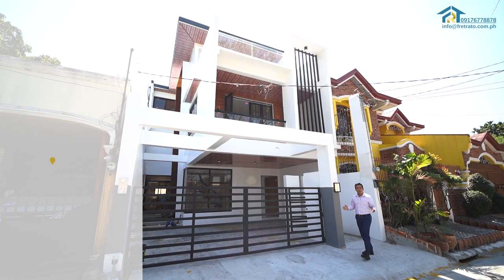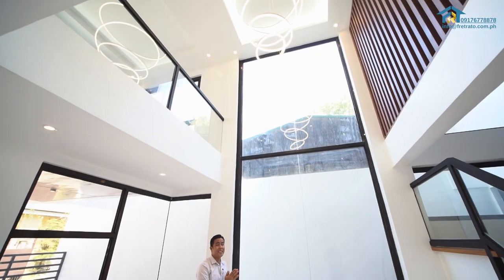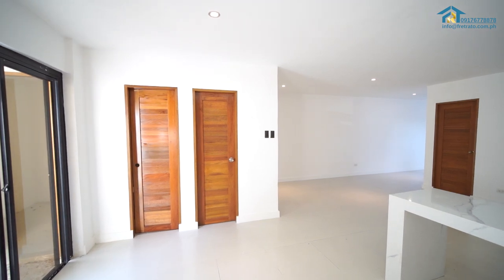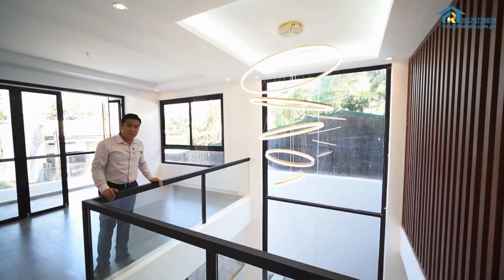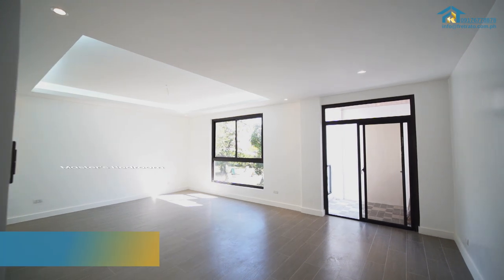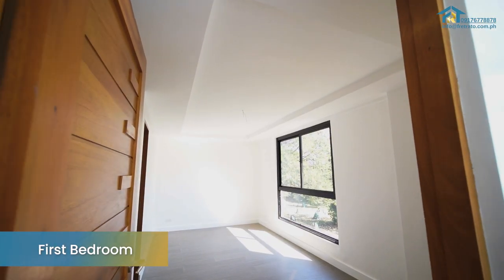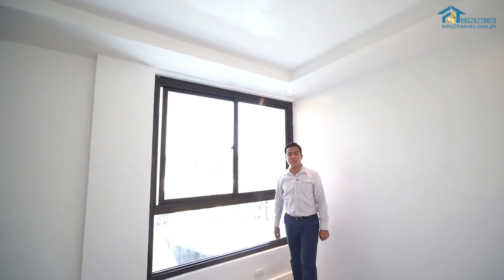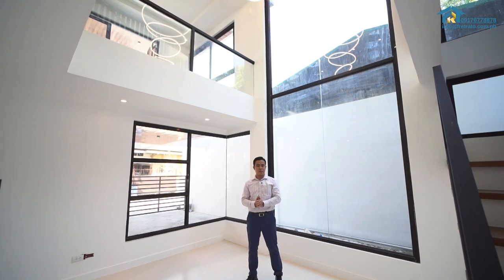House Tour 14: Modern Family House near Southville International School BF Homes Las Pinas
We appreciate your support. Details of this property are below.

🏠FOR SALE: Brand New 4 Bedroom House and Lot in BF Homes, Las Piñas, House for Sale

📍Location: BF Homes Las Piñas
▪️Lot Area: 142 square meters
▪️Floor Area: 350 square meters
▪️Fretrato ID: IR163

Important Details
✔️Bedrooms: 4
✔️Floor Level: 3
✔️Toilet and Bath: 4
✔️Inclusions: Unfurnished
✔️Parking: 2

Features:
✔️Family area
✔️High ceiling living area
✔️Spacious dining area ideal for 12-seater dining table
✔️Big kitchen with nook
✔️Spacious Balconies
✔️Pocket garden

💰Selling Price: PHP 20,500,000

🏠Fretrato Realty  - Your Real Estate Buddy

👍Facebook, Instagram and Tiktok: @fretratorealty